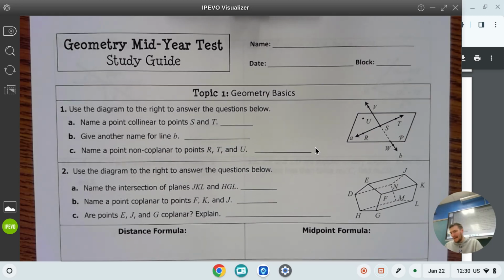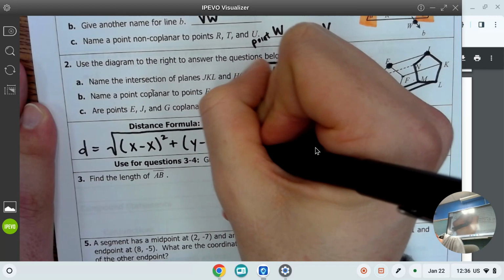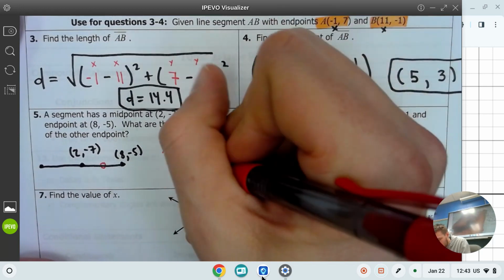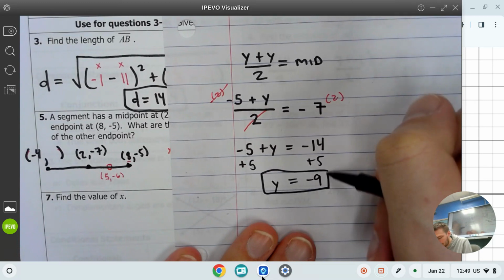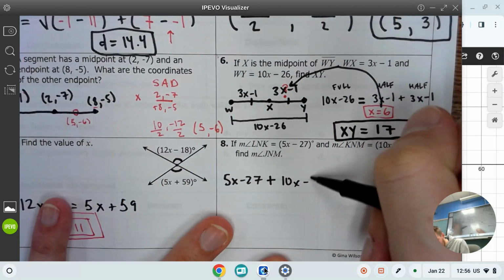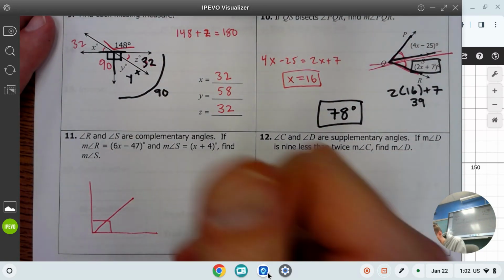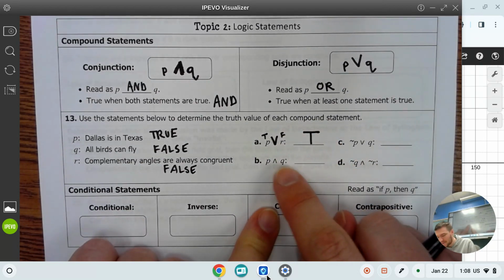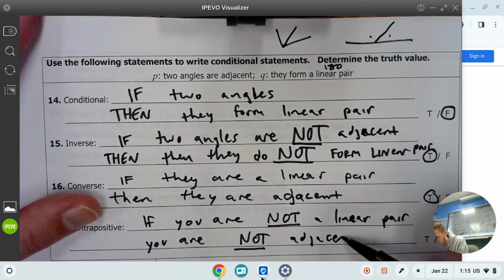Final Exam review pt1